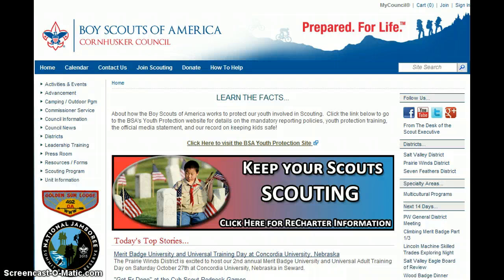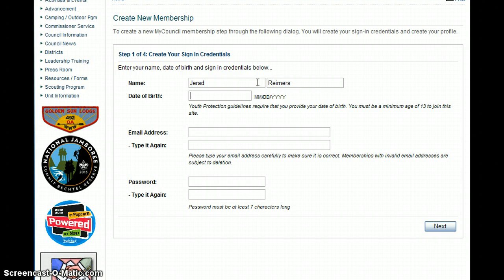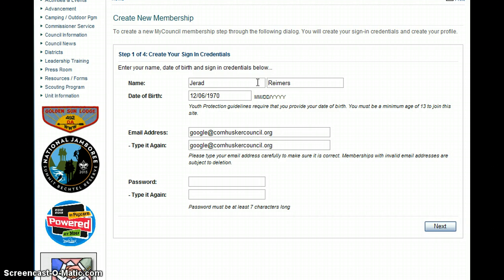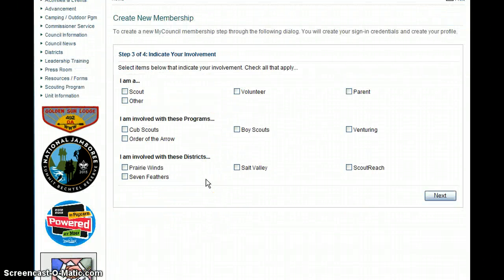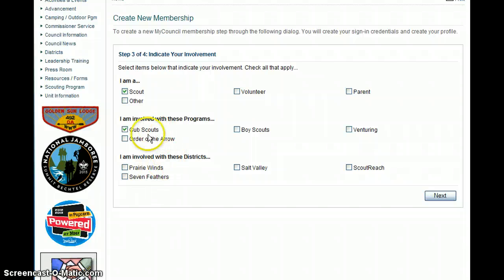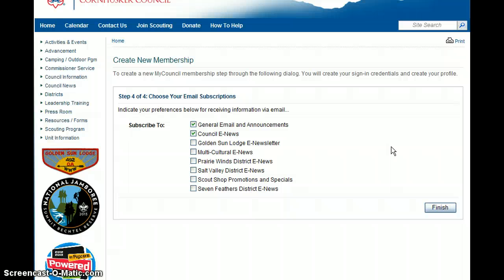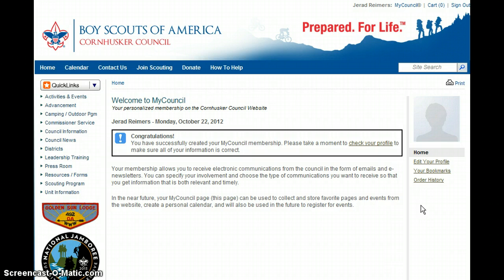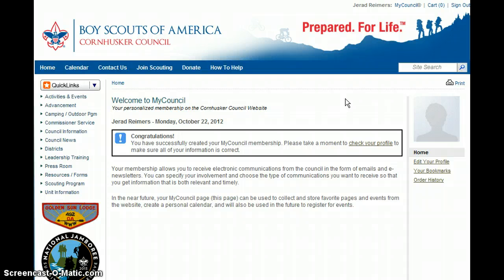MyCouncil Walk Through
This is a Walk Through video of the MyCouncil Function